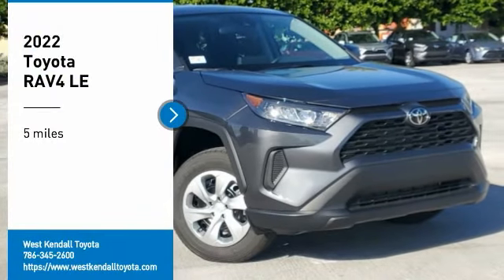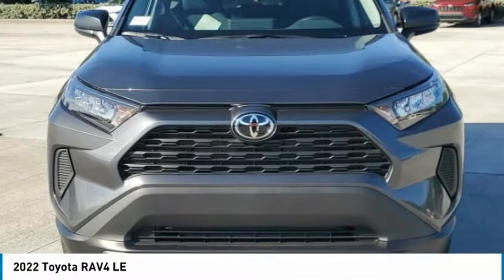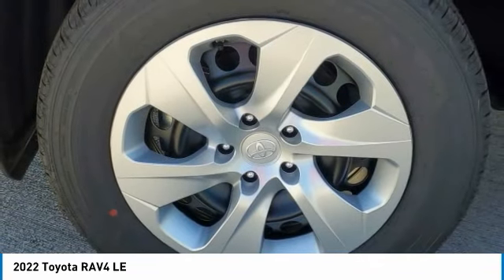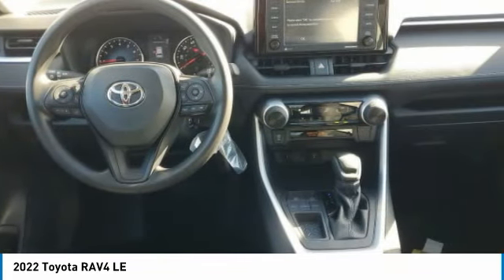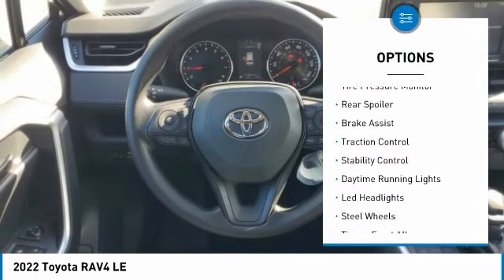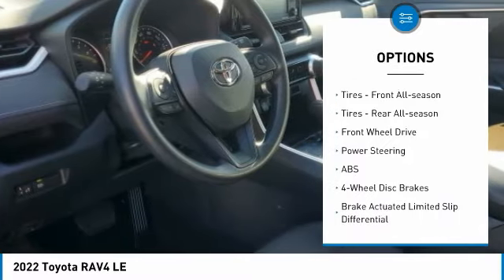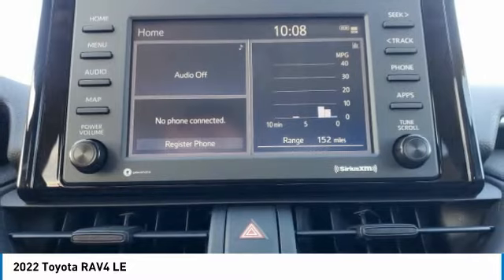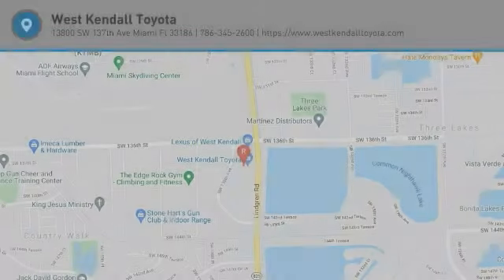2022 Toyota RAV4 W403269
2022 Magnetic Gray Toyota RAV4 LE 2.5L 4-Cylinder DOHC Dual VVT-iManager's Special, GREAT VALUE!, MUST SEE!, Includes the Remainder of the FACTORY Warranty, OPEN EVERY DAY FROM 9 TO 9, PLEASE CALL DIRECT . 27/35 City/Highway MPG